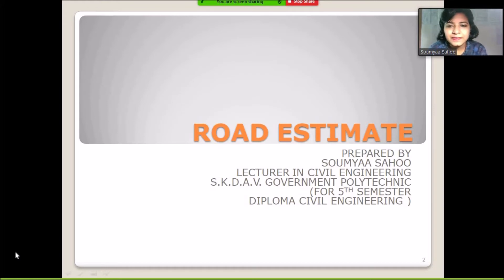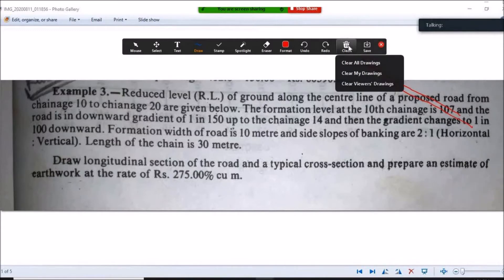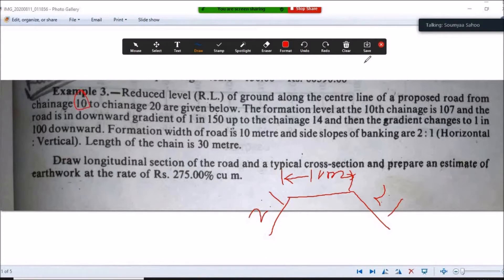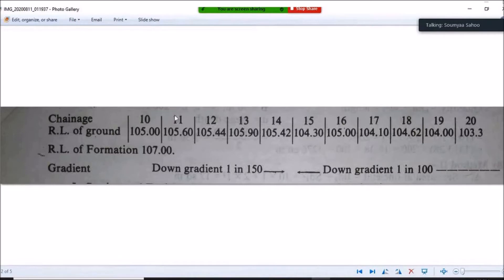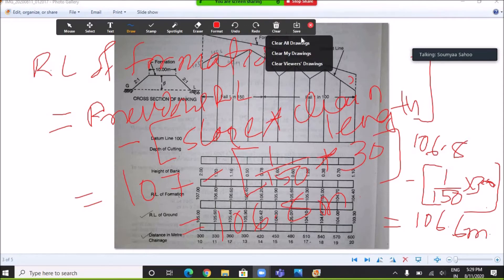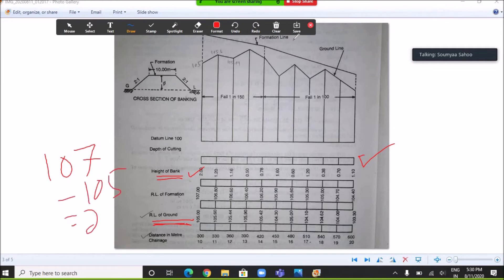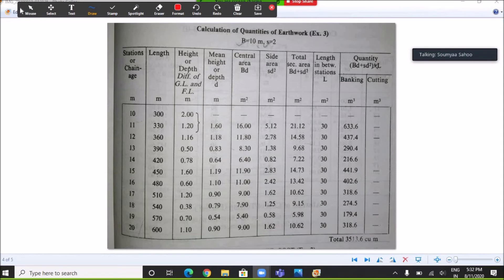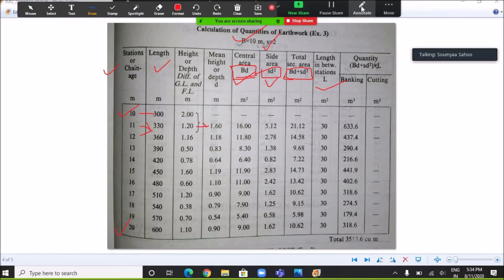EST&COST EVALUATION 2|ROAD ESTIMATE|5TH SEM|DIPLOMA| CIVIL ENGG|LECT NO 05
links for other lecture videos are given below

1.DETAILED ESTIMATE OF RCC SLAB CULVERT (PART 1)

2.DETAILED ESTIMATE OF RCC SLAB CULVERT(PART 2)

3.DETAILED ESTIMATE OF HUME PIPE CULVERT (PART 1)

4.DETAILED ESTIMATE OF HUME PIPE CULVERT (PART2)

5.NUMERICAL NO 01ON ROAD ESTIMATE

6.NUMERICAL NO 02 ON ROAD ESTIMATE

7.DETAILED ESTIMATE OF FALL (PART 1)

8.DETAILED ESTIMATE OF FALL (PART 2)

9.DETAILED ESTIMATE OF DRAINAGE SYPHON

10.DETAILED ESTIMATE OF SEPTIC TANK AND SOAK PIT FOR 50 USERS

11.WBM ROAD NUMERICAL

12.ESTIMATE OF TUBE WELL

13.PILE FOUNDATION ESTIMATE

14.QUANTITY CALCULATION OF FOOTING

15.ROAD ESTIMATE

for chapter no 5 (PWD ACCOUNTS WORK) Refer the following links